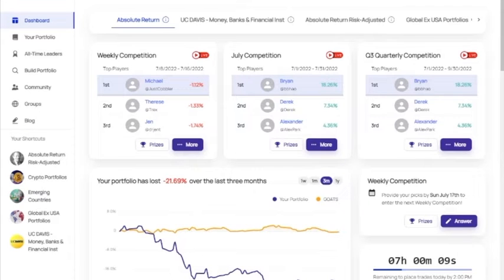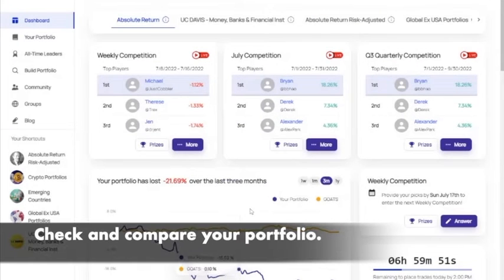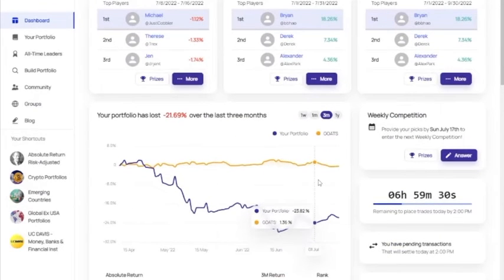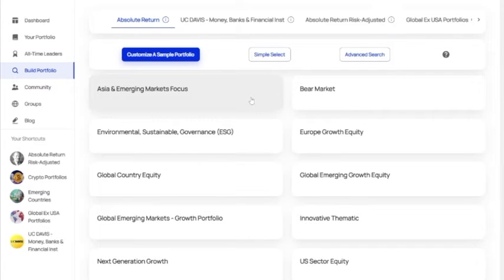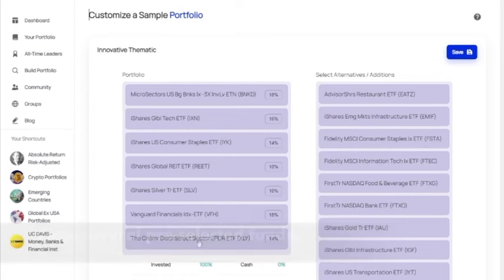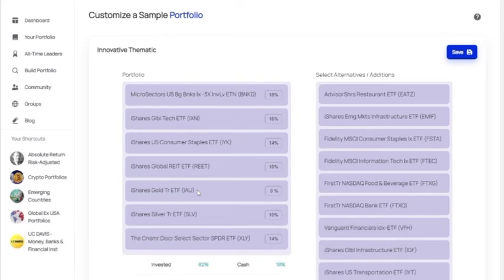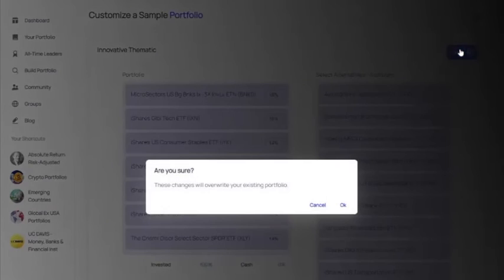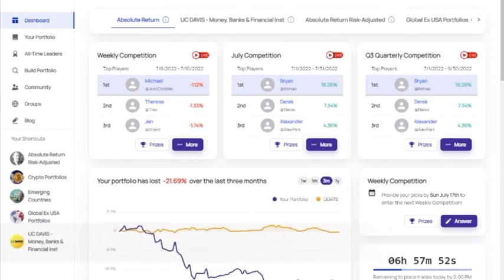marketGOATS: Platform Walkthrough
Want to learn how to easily navigate through our platform? Look no further… we’ve got you covered.

Watch this short video that features our VP Technology as he explains the unique features and benefits of marketGOATS💰